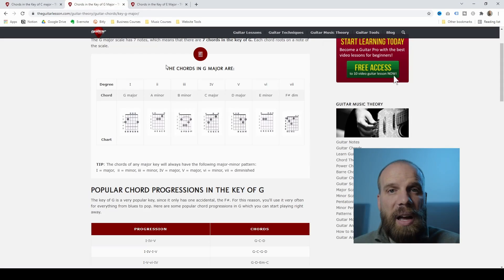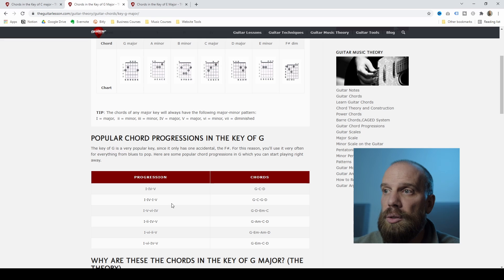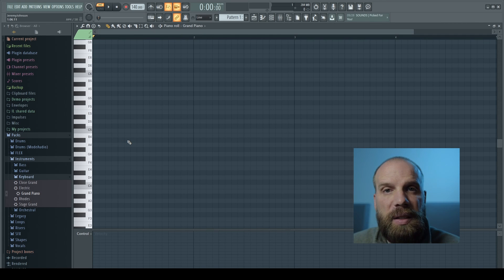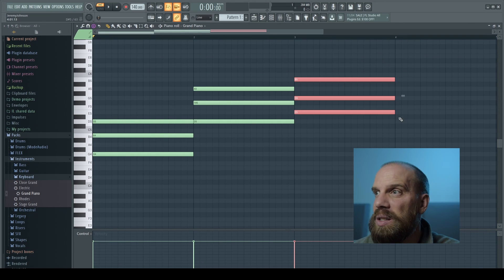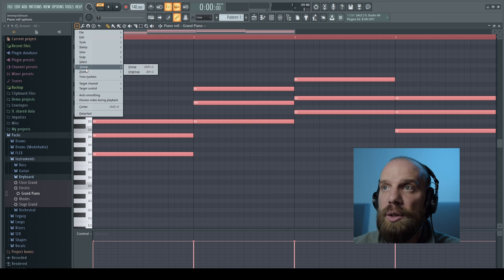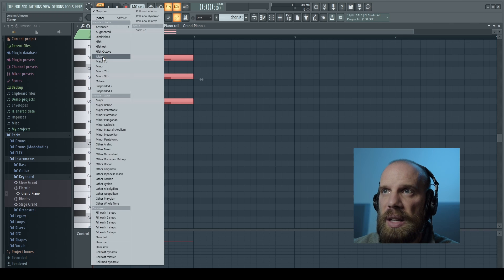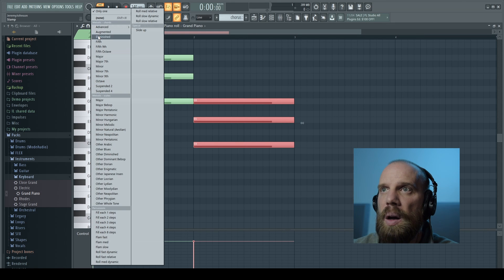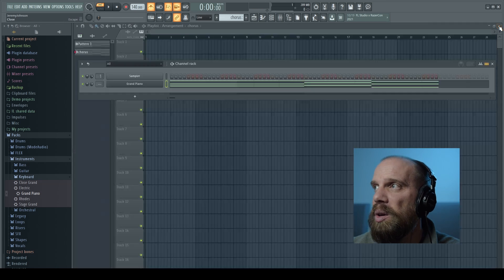Easiest Way to Make Good Chord Progressions in FL Studio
I'm going to show you how to create some simple chord progressions in FL Studio. We'll talk about a tiny bit of music theory, and then use a not well known tool in Piano Roll in FL Studio to help you lay down chord progressions quickly and easily.

The goal is to help you create chord patterns quickly so that you make songs faster.

These are some tips and tricks that will help you with your song creation.